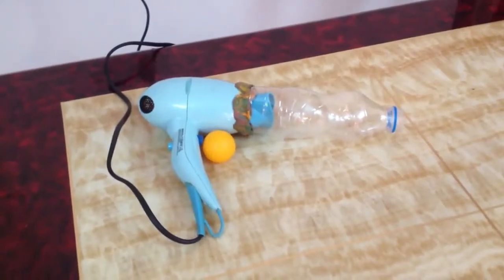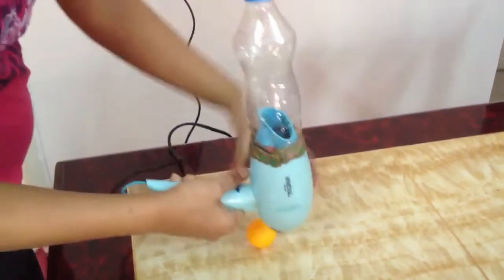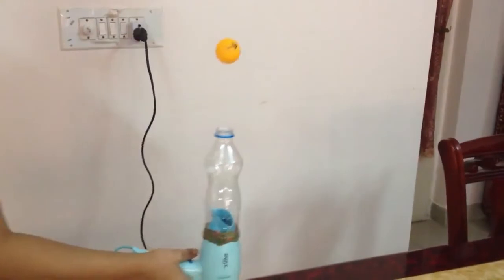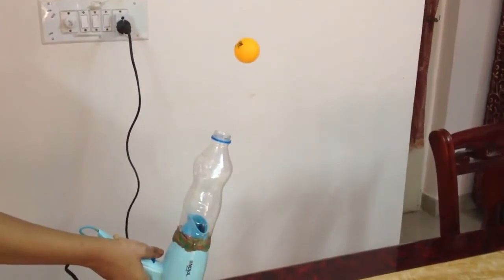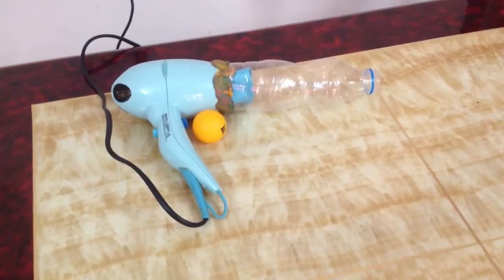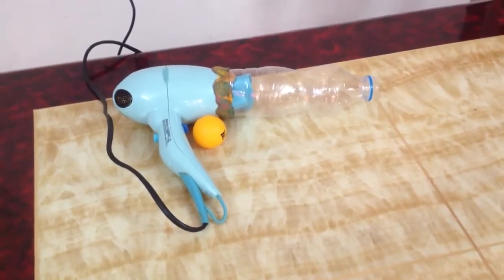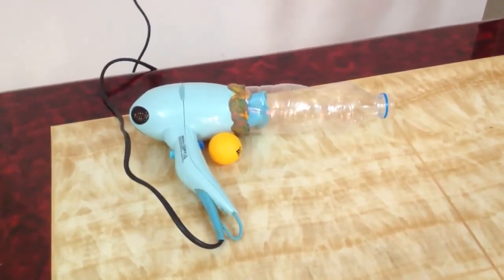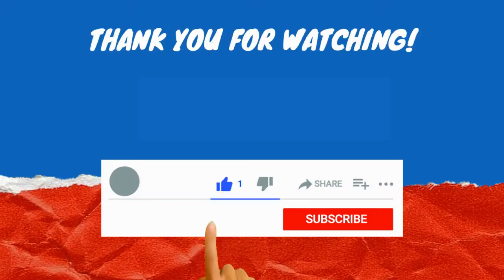Ball Magically floats in mid-air | Bernoulli's principle | air pressure Science Experiment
In this activity we will demonstrate Bernoulli’s principle. For this activity we
need a ping-pong ball and a hairdryer. We have fitted a plastic bottle over this
hair dryer to generate a strong stream of air. We will switch on the hairdryer
and place the ball over the stream of air. As you see the ball levitates in the air. If we move the high dryer from side to side the
ball doesn't fall even if we tilt the hair dryer at an angle, the ball doesn't
fall. This happens because the upward pressure from the hairdryer balances the downward force of gravity keeping the ball levitating in mid-air. This is based on Bernoulli’s  principle that states that fast moving fluids including gases such as air are at a lower pressure than slow moving fluids. So the air stream from the hairdryer is at a much lower pressure than the outside air. A ball that is smaller than the diameter of the airstream can therefore be balanced with in it. If the ball starts falling out of the airstream to one side, then the higher pressure of the air outside the air stream will push the ball back into the center. This is the process that enables the ball to balance inside the air stream and move around as a hair dryer is moved around.

About this channel: The goal of this Channel is to explain the educational concepts for Science using short videos.
There are 100+ Science experiments(2-4 minutes duration) available in this channel across all classes.
All these experiments are home made and can be easily replicated by the students at home.
These will help to trigger curiosity among the students and make them to understand the science concepts better.
This channel is a combined effort of Lenin, his wife and his son. ScienceExperiment Amazing Science Experiment